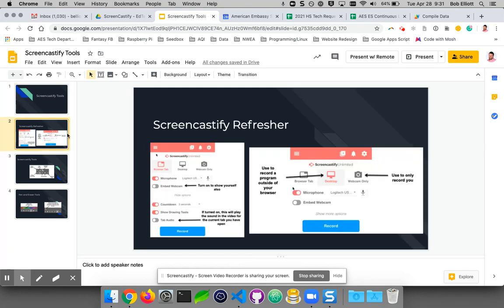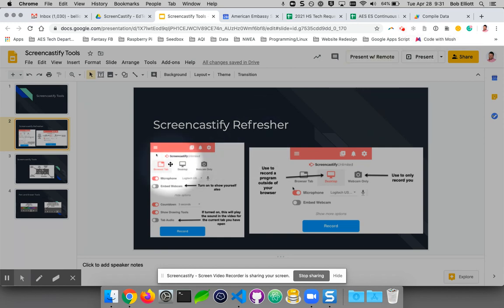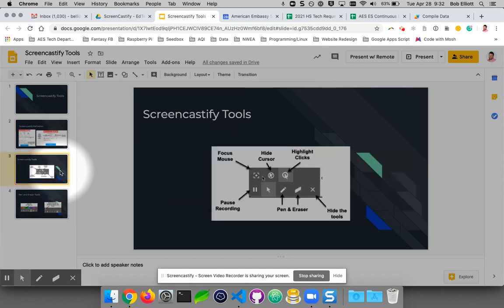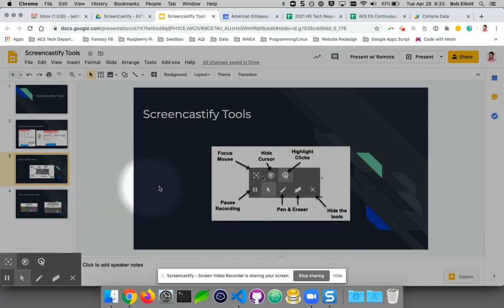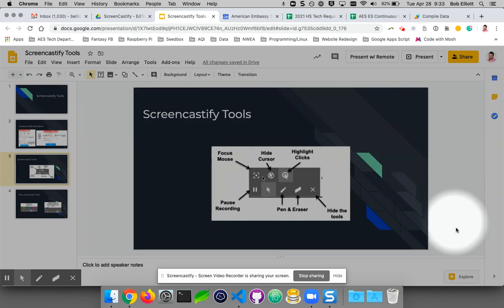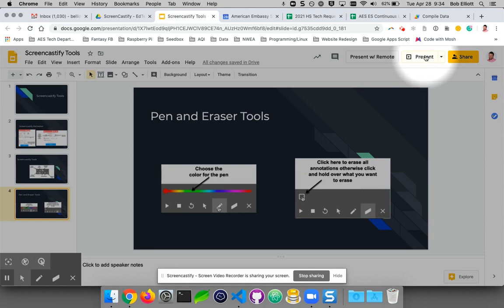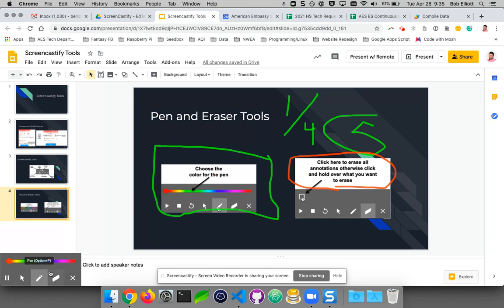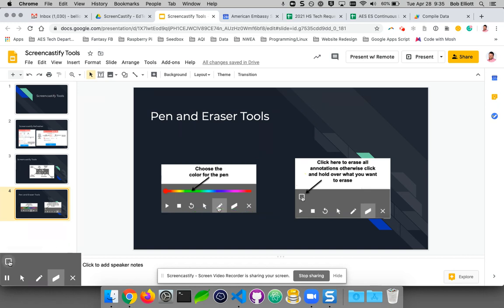Screencastify tools explained